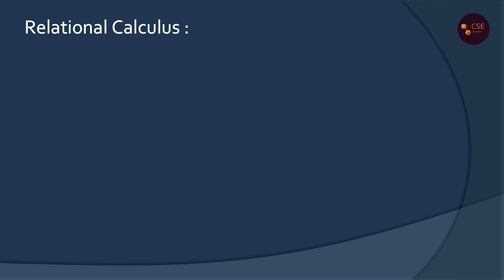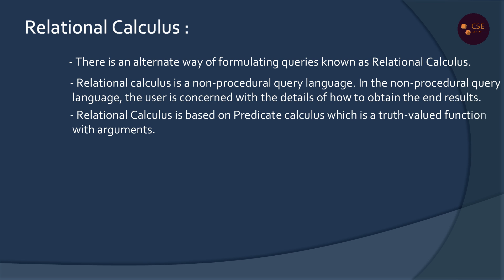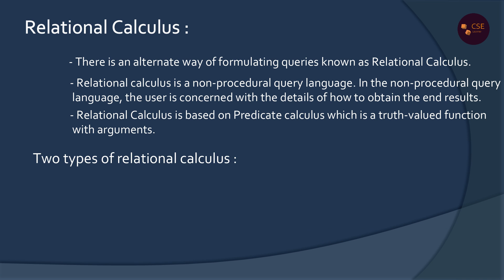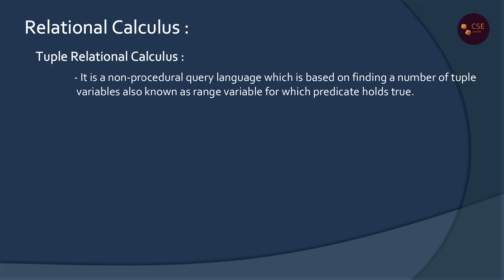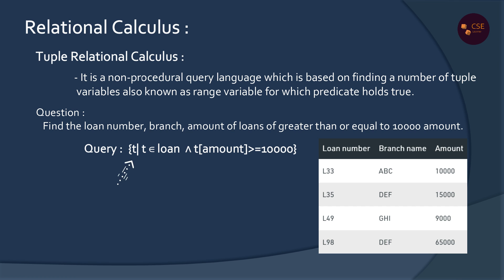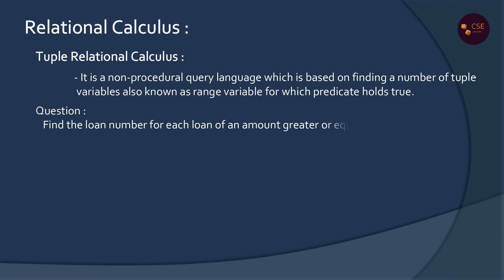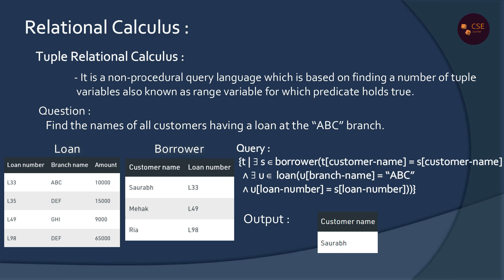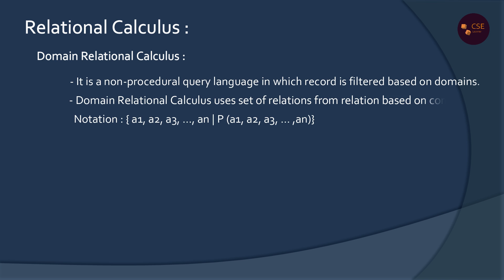DBMS Part-10 | Relational Calculus & Its Types | Database Management System Tutorial In Tamil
In this video, Relational Calculus and its types Tuple Relational Calculus and Domain Relational Calculus topics of Database Management System will be explained in detail. DBMS topics are covered from part-1, you can find it in DBMS Tutorial playlist of this channel. Further topics will be covered in upcoming videos.